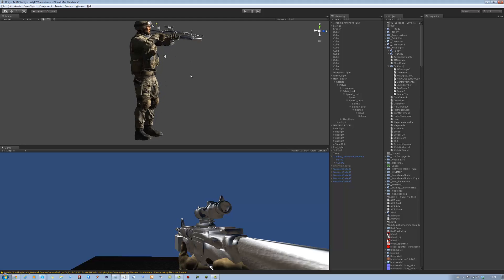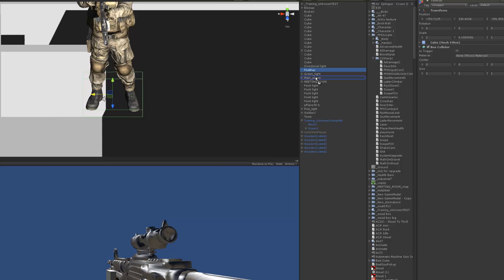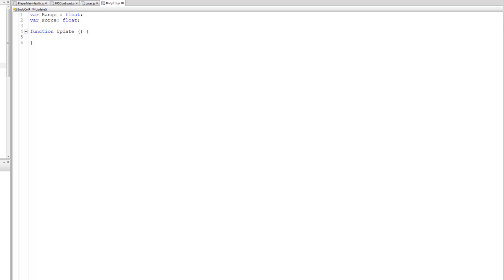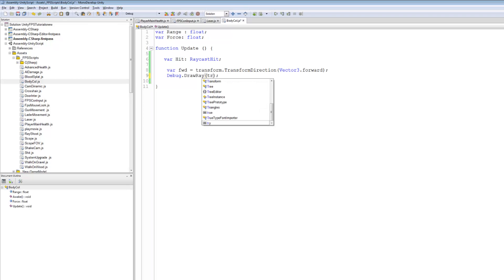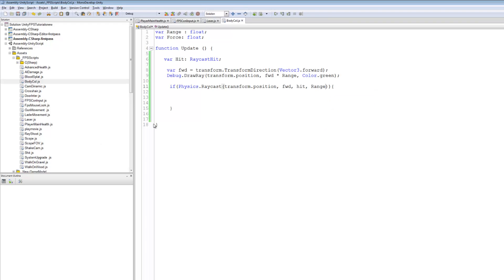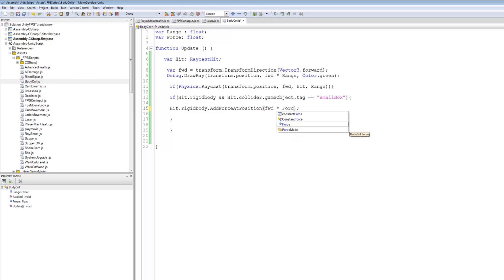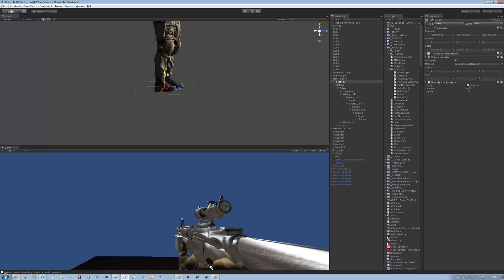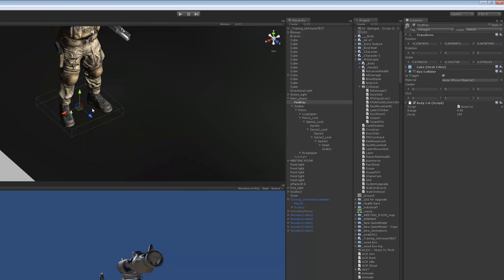063-HyperShadeTutorials - Unity 3D Collision With Ragdoll Objects (Java Scrip)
Hi guys,

In this tutorial i will be showing you how to collied with objects. This will allow us to move objects out of the way that have ragdolls attached to them. In this tutorial we will be using a box to detect the objects in  a later tutorial i will combine it to the actual player collider.